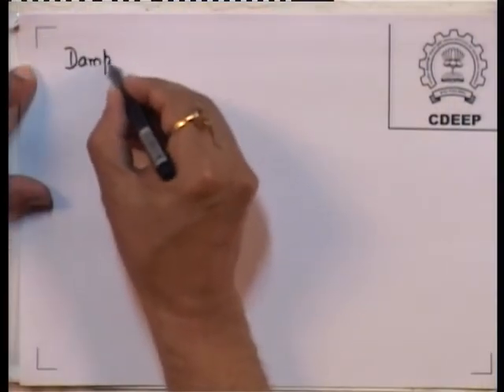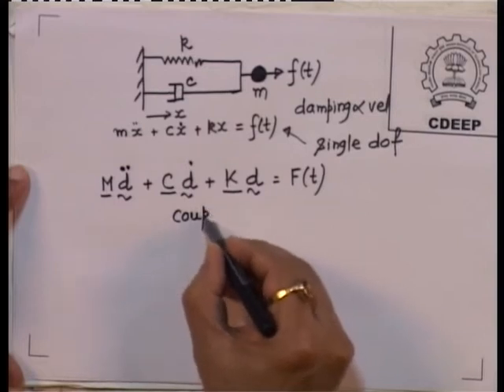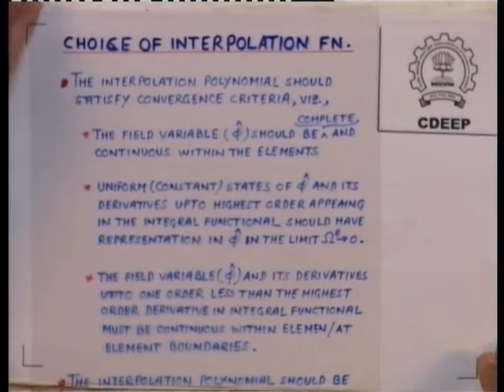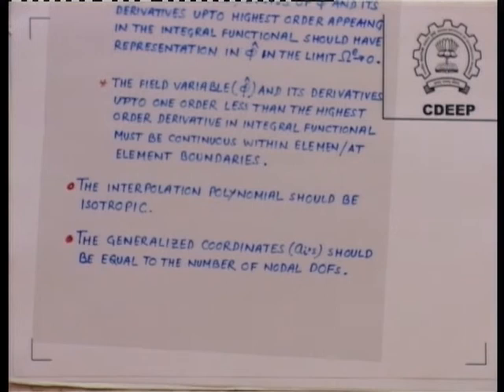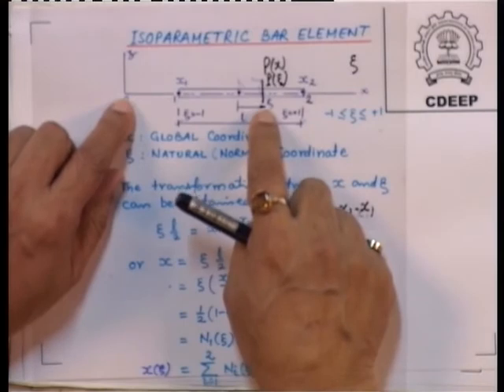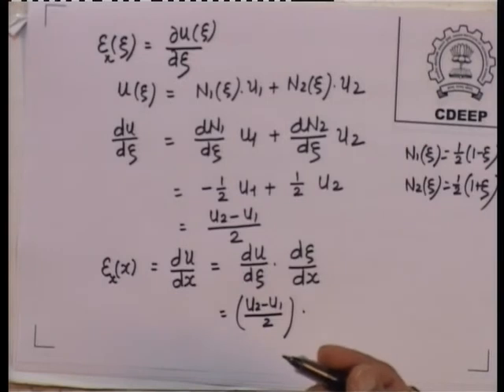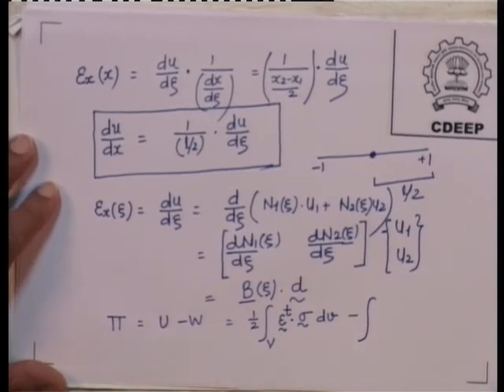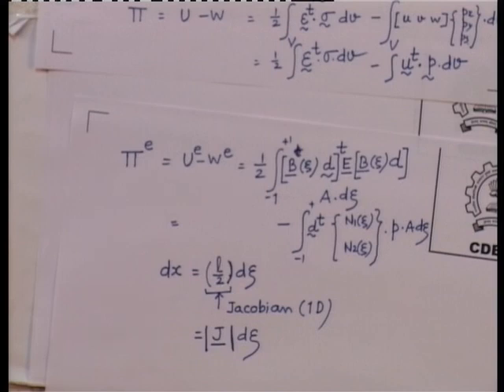CE 620 LEC 25 FINAL